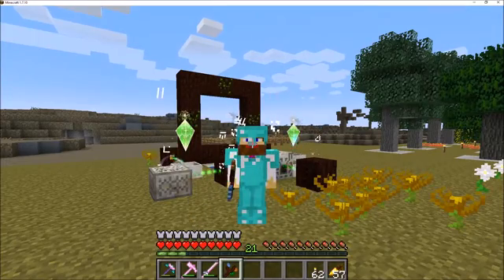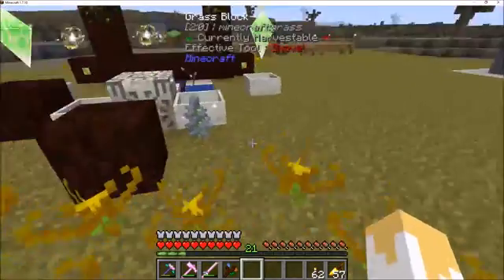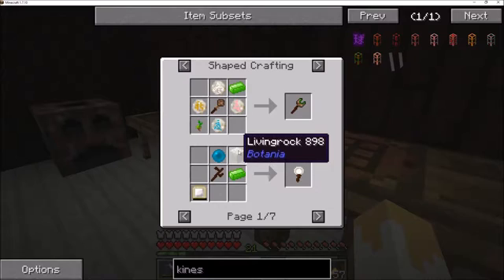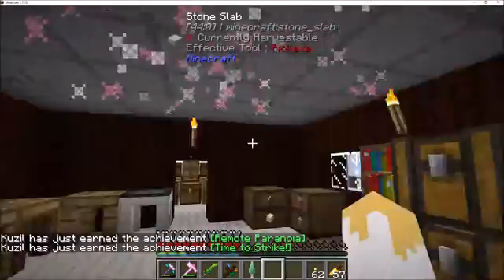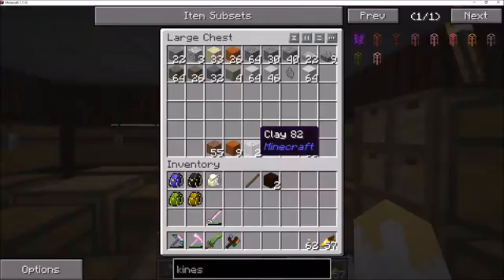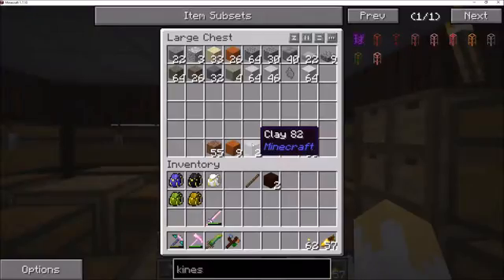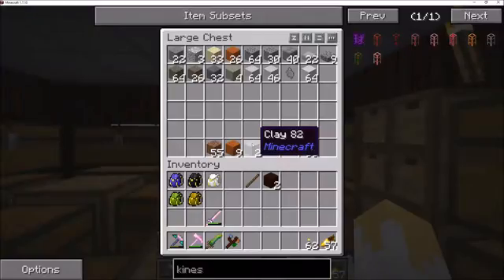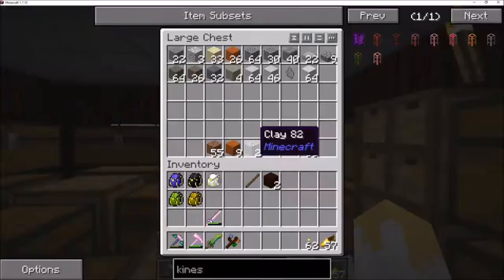Regrowth with Kuzil Episode 20 More Botania Fun